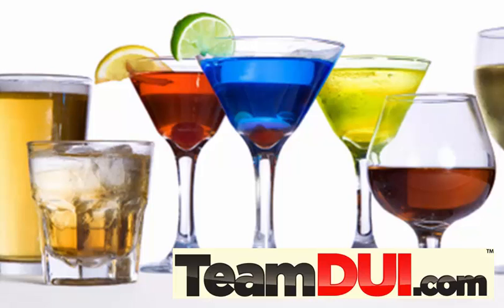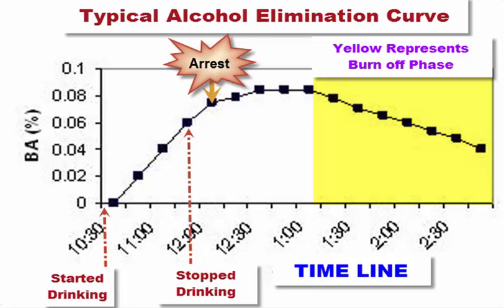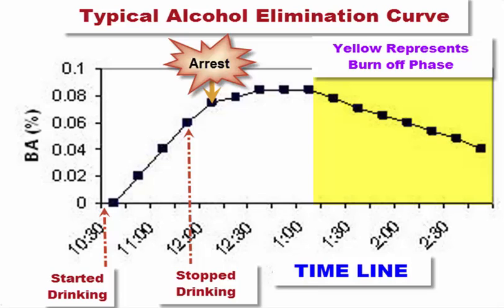Blood Alcohol Level-How to calculate BAC-BAC chart information-BAC level-Part 1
Kohn & Yager

Main Office
5590 Roswell Rd #200

Marietta Office
109 Anderson St SE #103

Alpharetta Office
1001 Cambridge Square Suite B

Downtown Atlanta Office
235 Peachtree St NE #400
Our Sandy Springs MAIN OFFICE
5590 Roswell Road
Suite 210
Sandy Springs, GA 30342

Blood Alcohol Level information-How to calculate BAC-BAC chart information-Rate of Absorption of Alcohol-Alcohol Elimination Rate
TITLE: Blood Alcohol Level-How to calculate BAC-BAC chart information-BAC level

How many alcoholic beverages does it take to reach a blood alcohol level where you would be legally drunk? If I am tipsy, is my blood alcohol level going to show a number over the legal limit? Most people who drink alcohol regularly have not taken a serious look at a BAC chart (blood alcohol content) to estimate their safe blood alcohol content level. Most drinkers have no idea how many alcohol drinks it takes before their blood alcohol level will be over the legal limit.

The phrase “How to calculate BAC?” has been searched millions of times, yet --- each year --- 1.5 million people or more are arrested for DUI-DWI offenses across the USA. Some are for felony DUI and others are for misdemeanor offenses, yet the consequences of a DUI are devastating in either case. Many drinkers who search terms like blood alcohol level or blood alcohol chart or blood alcohol content chart have already been arrested for drunken driving, and are trying to see how they can challenge their breath test results or blood test number in court, based upon their recollection of how much alcohol they drank.

DUI lawyer in *
DWI lawyer in *
criminal defense attorney in *
criminal defense lawyer in *
* criminal defense lawyer
* criminal defense attorney
drunk driving lawyer in *
* drunk driving lawyer
Blood test in *
Blood alcohol level in *
Blood alcohol calculator in *
Blood alcohol concentration in *
Blood alcohol content in *
* blood alcohol level
* blood alcohol calculator
* blood alcohol concentration
* blood alcohol content
Breath test in *
breathalyzer test in *
Alabama   AL
Alaska     AK
Arizona    AZ
Arkansas  AR
California   CA
Colorado   CO
Connecticut   CT
Delaware   DE
District of Columbia   DC
Florida   FL
Georgia   GA
Hawaii   HI
Idaho   ID
Illinois   IL
Indiana   IN
Iowa   IA
Kansas   KS
Kentucky  KY
Louisiana   LA
Maine   ME
Maryland  MD
Massachusetts   MA
Michigan   MI
Minnesota   MN
Mississippi   MS
Missouri   MO
Montana  MT
Nebraska   NE
Nevada   NV
New Hampshire   NH
New Jersey   NJ
New Mexico   NM
New York   NY
North Carolina   NC
North Dakota   ND
Ohio   OH
Oklahoma   OK
Oregon   OR
Pennsylvania  PA
Rhode Island   RI
South Carolina   SC
South Dakota   SD
Tennessee   TN
Texas   TX
Utah   UT
Vermont   VT
Virginia   VA
Washington   WA
West Virginia   WV
Wisconsin   WI
Wyoming   WY